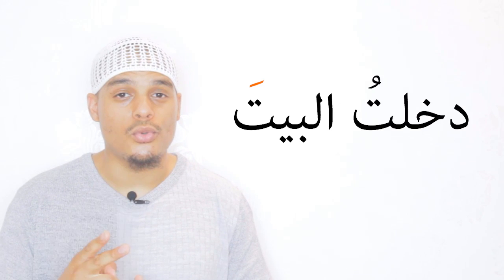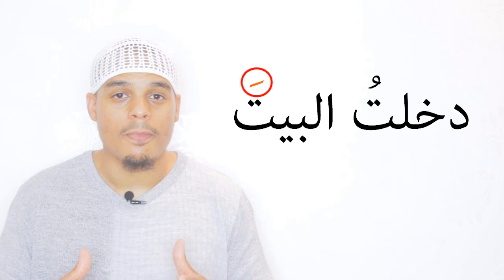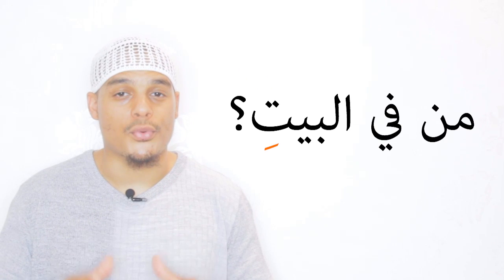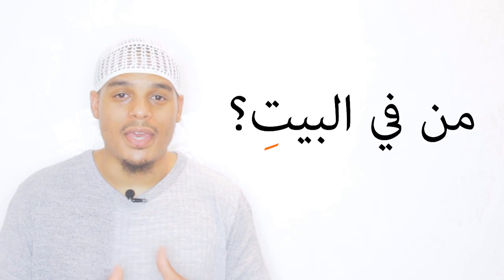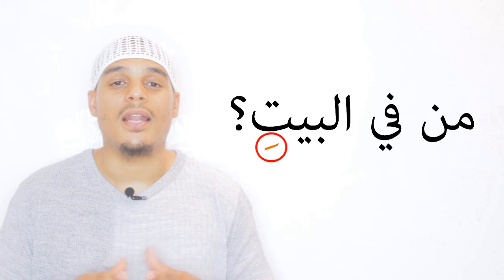Q&A: 02 How do you become accustomed to reading Arabic without the vowels? | Maysoor Arabic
This week's question was focusing on the ways we can become accustomed to reading Arabic text without the vowel sounds. I cover my top 4 tips in order to help you overcome this obstacle.